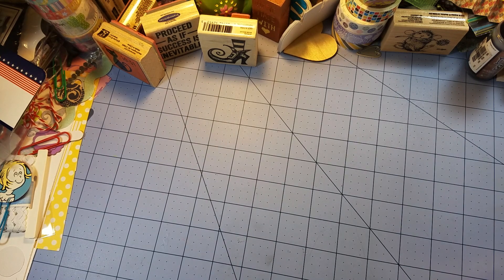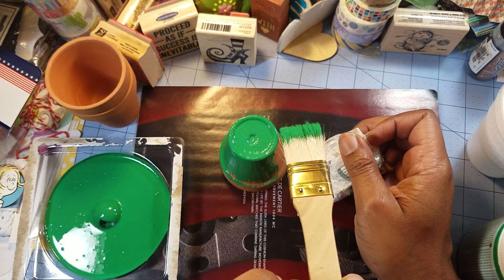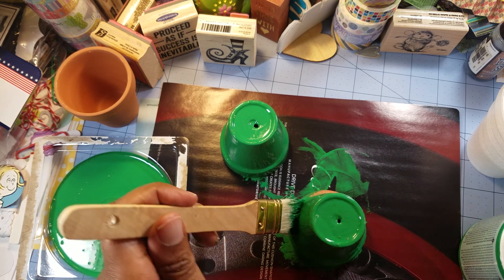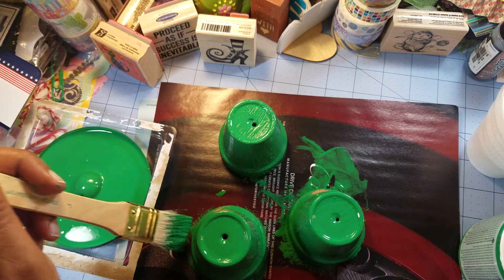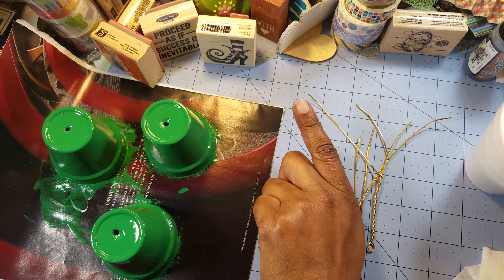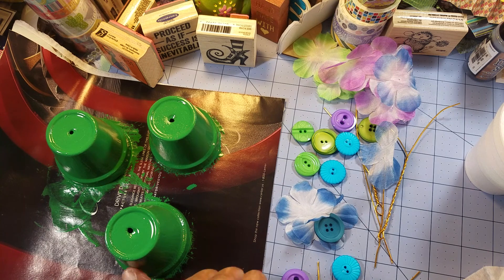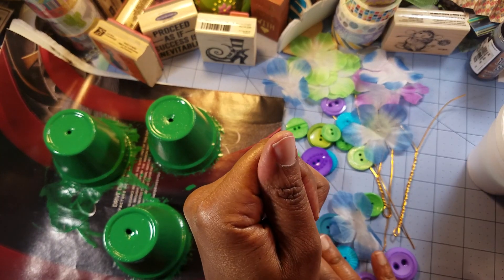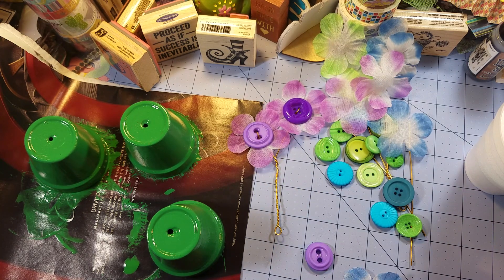Creda Day 8: Buttons! Part 1 of 3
Hi everyone.  Welcome to Creda day 8.  Oh my I can't believe that I have crafted for eight days straight.  How awesome is that!? I am so excited that you all are enjoying Creda today I was a little long winded I probably could have did three Creda's from today's project, hence the three part.  I really enjoy making this and I hope you will make it and share your creations with me. If you do make this please leave your link in the comments section.